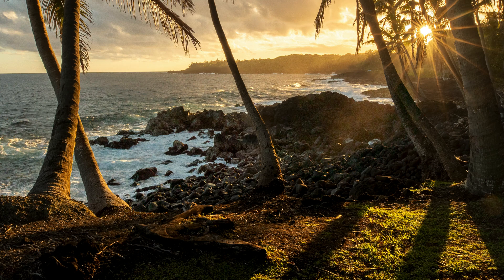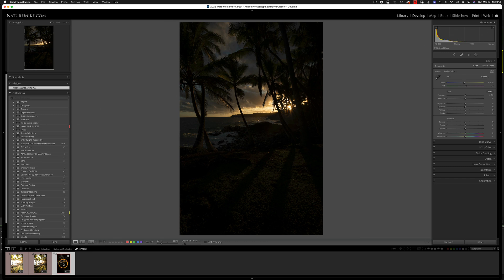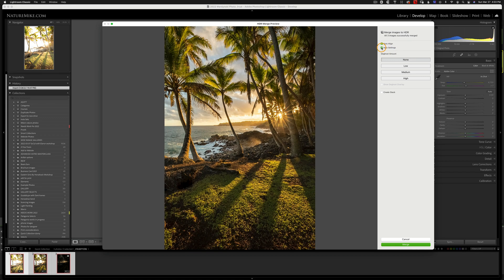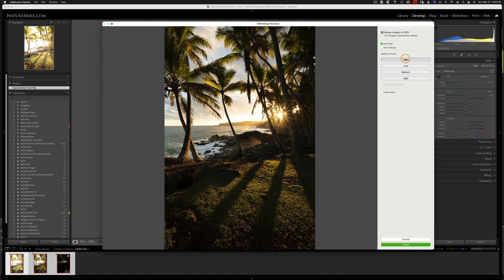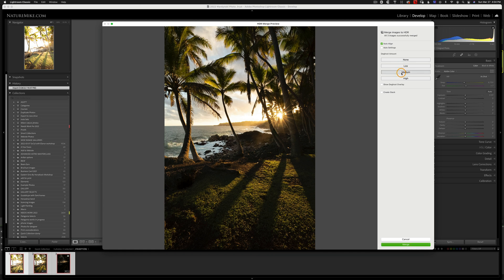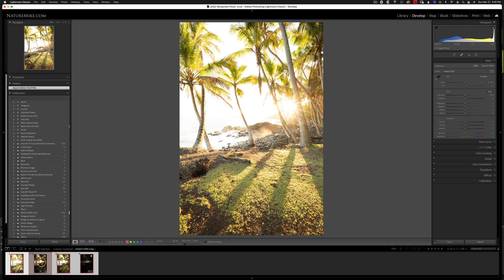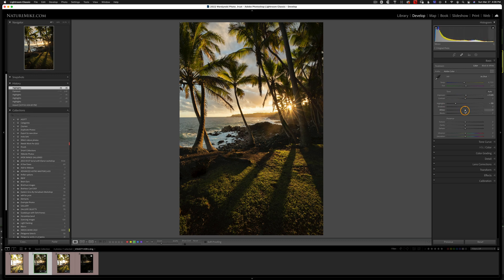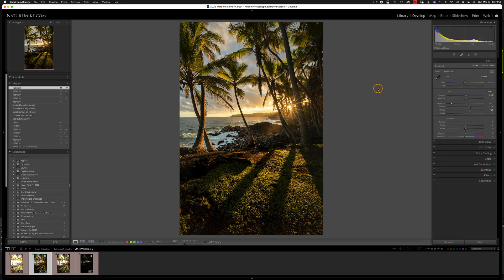How to create HDR images in Lightroom Classic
Learn how to create high quality HDR images in Lightroom Classic with a few easy steps.

HDR stands for High Dynamic Range. An HDR photo is simply a set of exposure bracketed photos that are combined into a single image. This editing technique is useful for landscape photographers who want to capture all of the tonal data in a high contrast scene.

HDR photography is particularly useful when you need to shoot into the sun or direct light source.

Creating an HDR image in Lightroom Classic is very easy. This quick video will walk you through he entire process in less than five minutes!

Once you have a set of bracketed photos, navigate to them in the Lightroom catalog.

Next, you'll want to select all of the photos in the bracketed series. You can do this by clicking the first image in the sequence and shift clicking on the last image in the sequence.

Then, Control Click (Mac) or Right Click (PC) and navigate to Photo Merge - HDR.

The HDR dialog box will pop up with a few settings that I will go over in the video. Once you have the settings that you like, click "Merge" and you're newly created HDR photo will populate in your Lightroom Catalog.

Finally, you are ready to edit your image with extended dynamic range.

OTHER LIGHTROOM VIDEO RECOMMENDATIONS